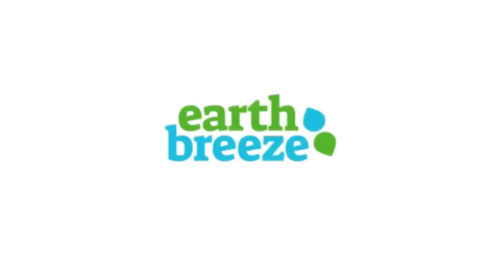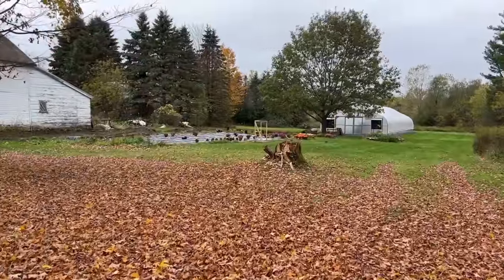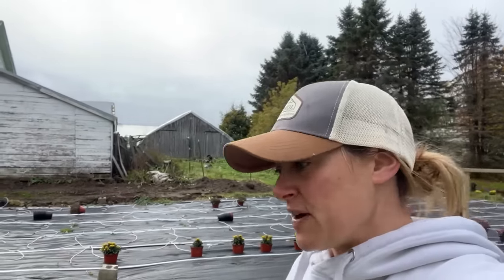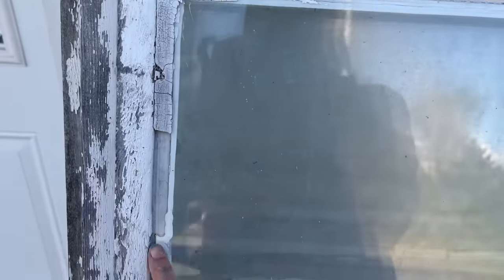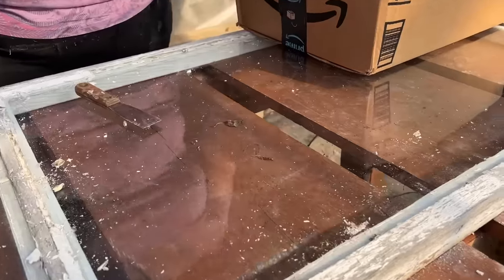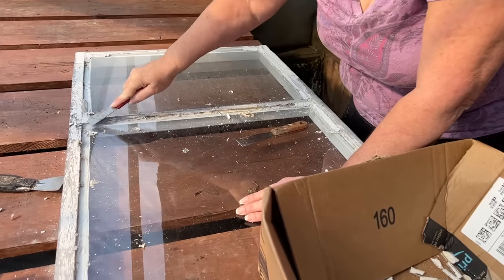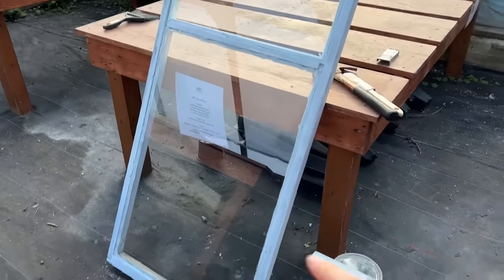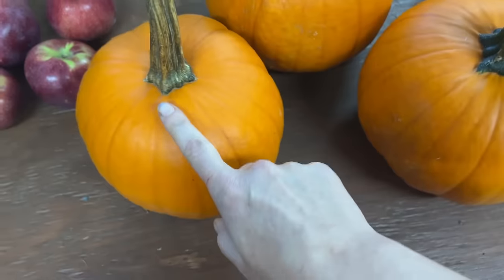It's Always Something! Discovering a New Issue at the Nursery House : Flower Hill Farm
Send a gift to Flower Hill Farm: